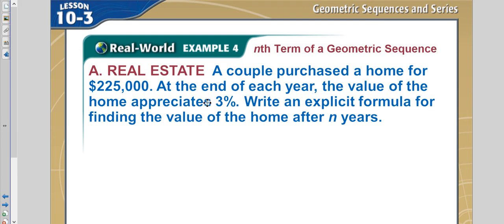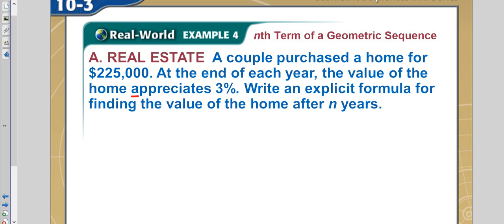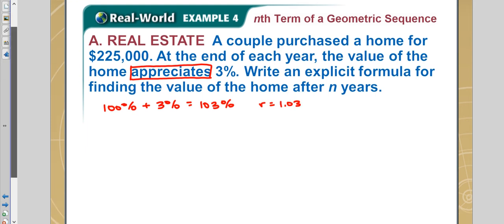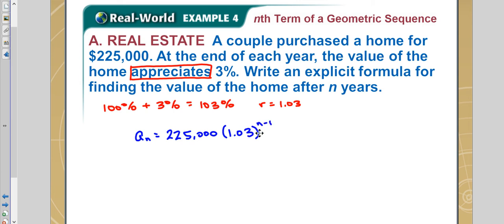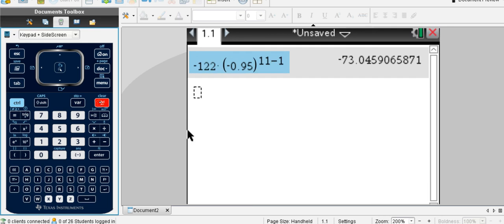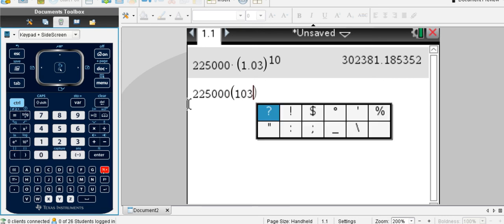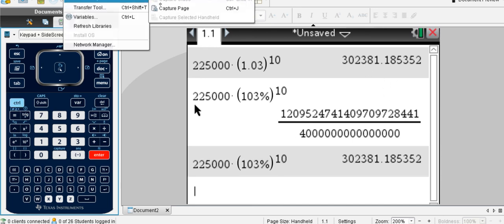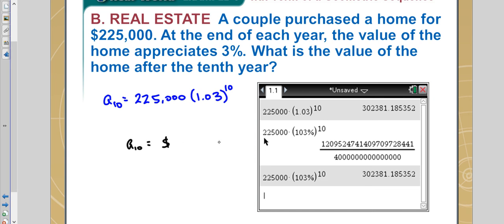10-3 Example 4 Real World nth Terms